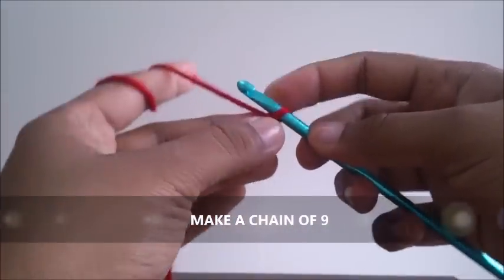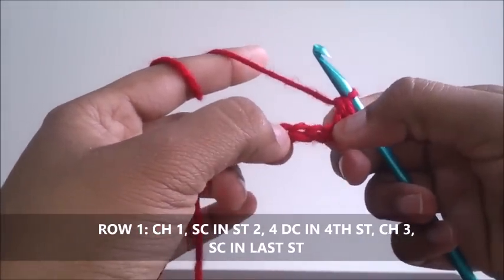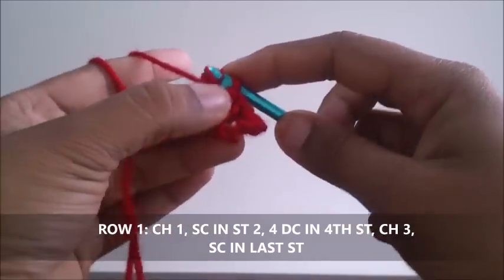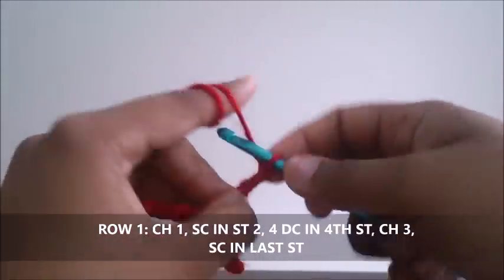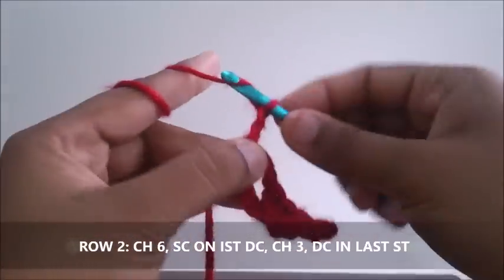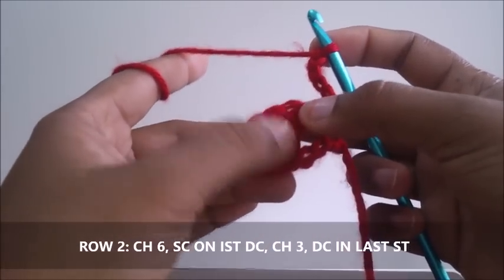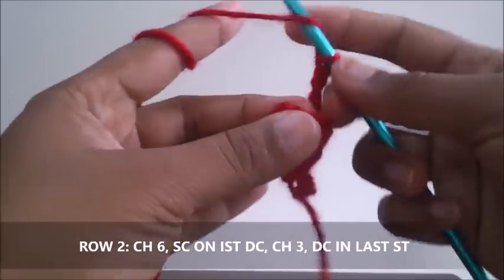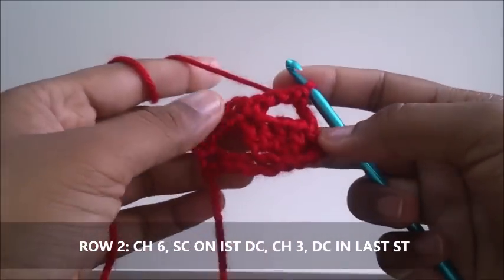CROCHET SEMI SHELL STITCH TUTORIAL